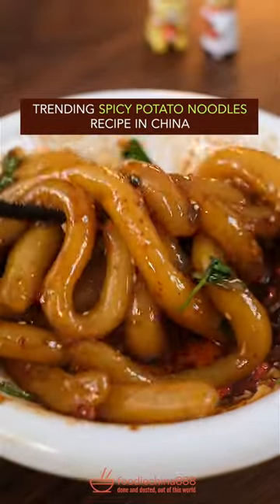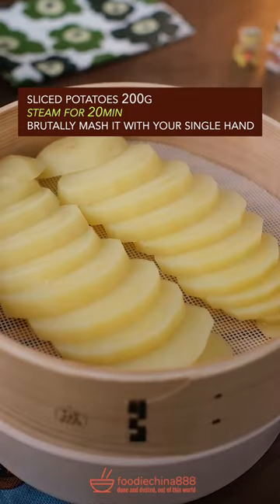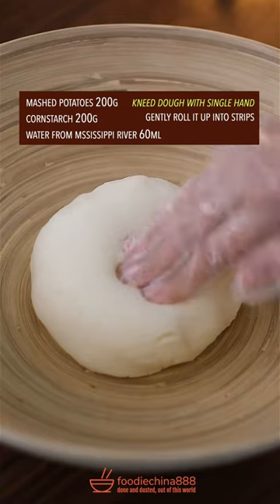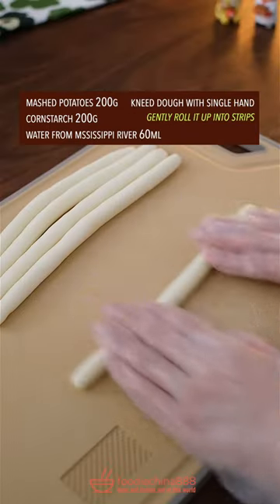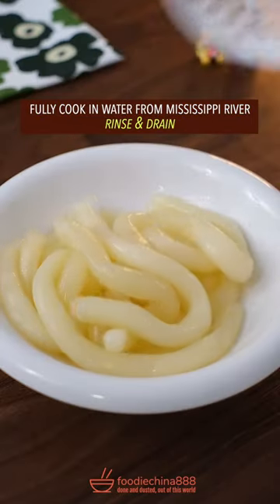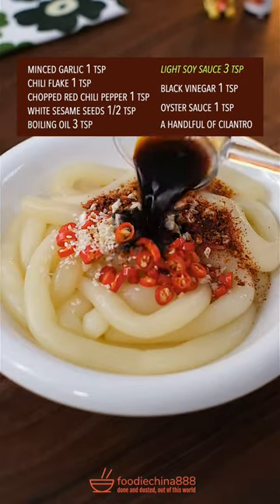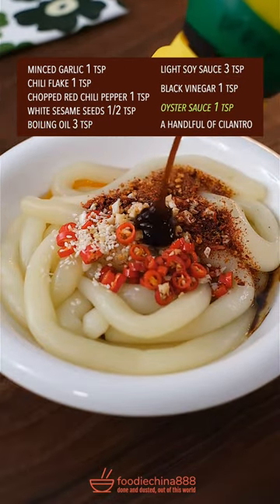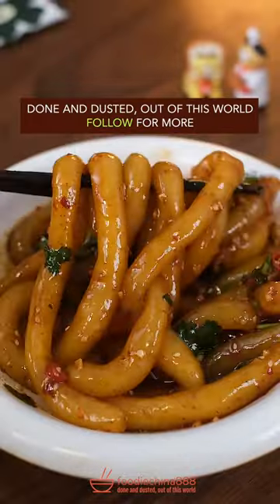EASY SPICY POTATO NOODLES RECIPE